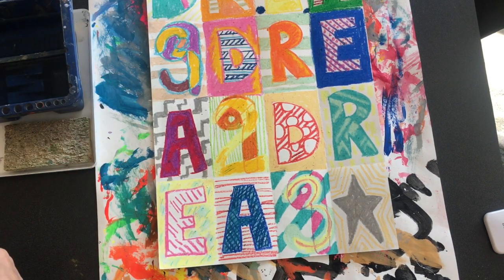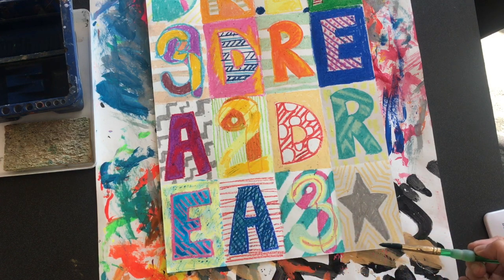Wax Resist Names 2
Wax Resist Names part 2, lower elementary art,